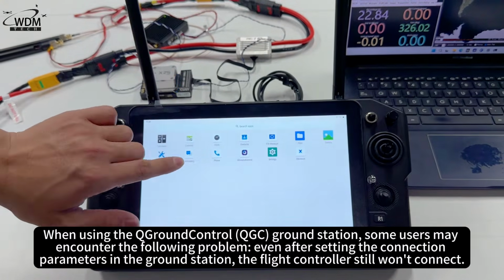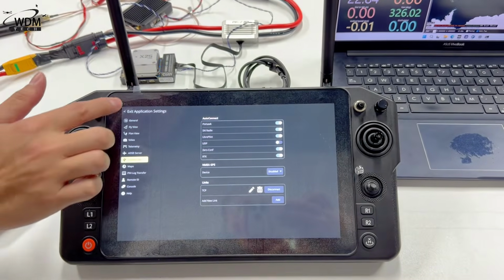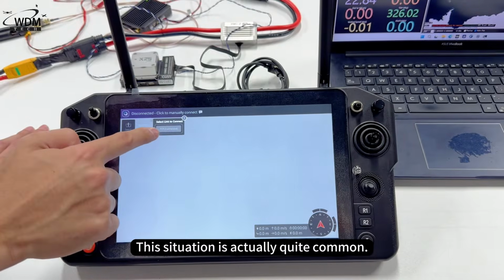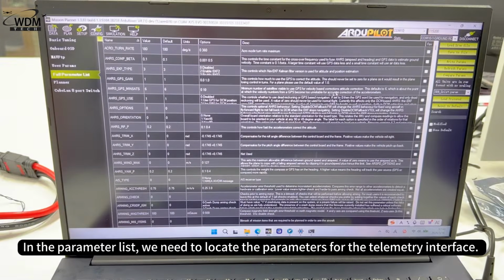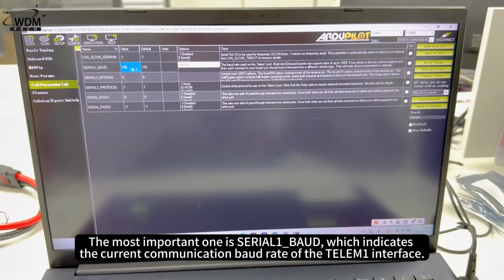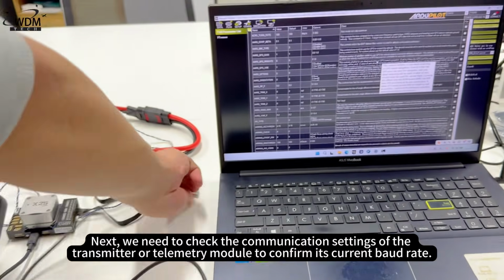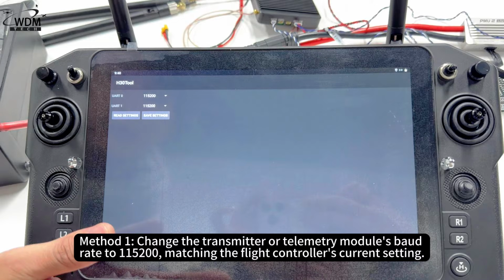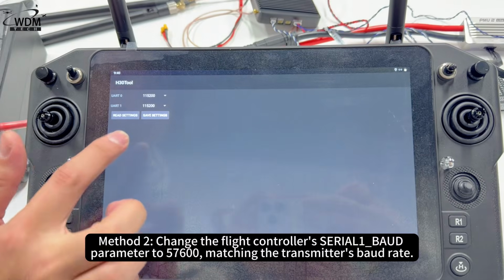“Can’t Connect Even Though QGC Parameters Are Set Correctly?”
When using the QGroundControl (QGC) ground station, some users may encounter the following problem: even after setting the connection parameters in the ground station, the flight controller still won’t connect.
This situation is actually quite common. One of the most easily overlooked reasons is a mismatch in the baud rate between the flight controller and the transmitter or telemetry module. In this video, we’ll show you how to quickly check and fix this issue.